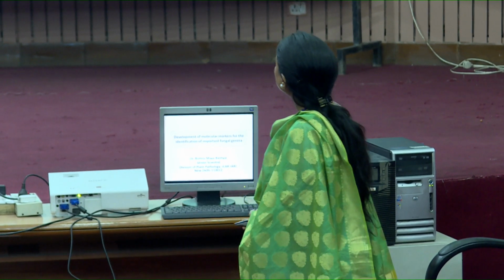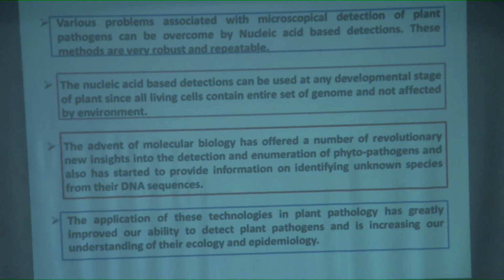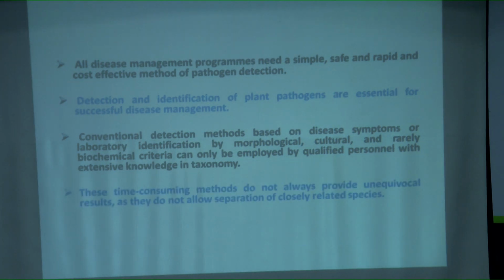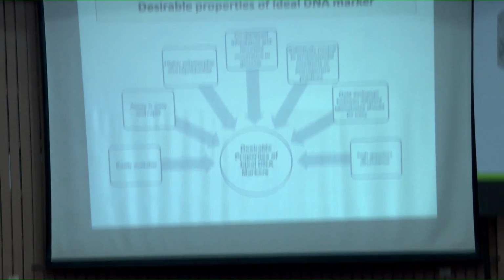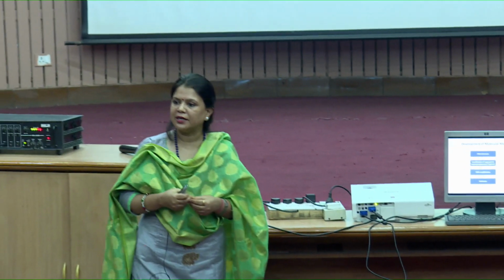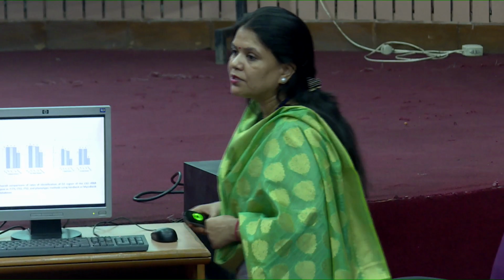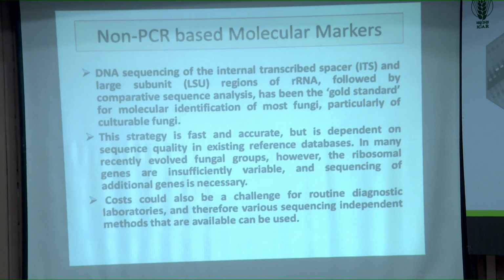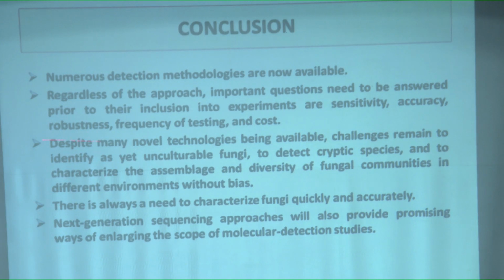Development of molecular markers for identification of important fungal genera Dr.Bishnu Maya